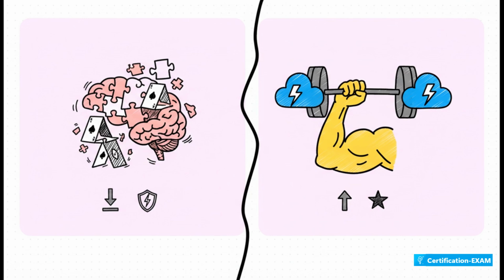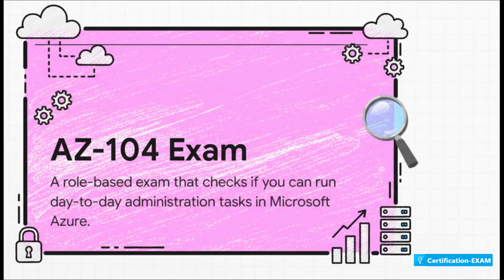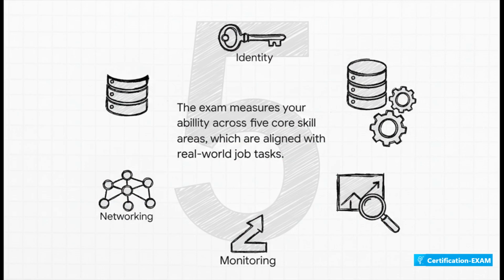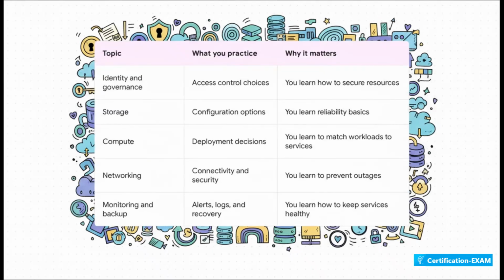How to Pass the AZ-104 Exam: Microsoft Azure Administrator Prep & Practice Test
Are you preparing for the Microsoft Azure Administrator certification? In this video, we cover everything you need to know to pass the AZ-104 exam and prove your ability to run day-to-day cloud administration tasks. We break down the core exam domains, share proven study strategies, and show you how to use realistic practice tests to build true confidence.
🚀 Start your preparation with access to 430 realistic practice questions
What you will learn in this AZ-104 guide:
• Manage Azure identities and governance: Learn how to manage users, control access with roles, and apply governance tools like policies and tags.
• Implement and manage storage: Master configuring storage accounts, redundancy, encryption, and access control.
• Deploy and manage Azure compute resources: Understand how to deploy virtual machines, scale platforms, and handle App Services.
• Implement and manage virtual networking: Build secure virtual networks, subnets, endpoints, and load balancing.
• Monitor and maintain Azure resources: Configure alerts, utilize logs, and plan for reliable backup and recovery.
The recommended practice simulator allows you to train under real test conditions with a 120-minute time limit, helping you master your pacing before test day. By pairing these structured practice sessions with hands-on Azure labs, you will turn weak spots into real skills and avoid the trap of fragile memorization.